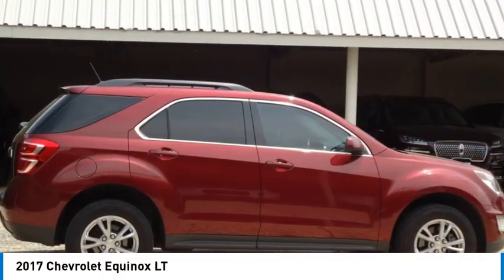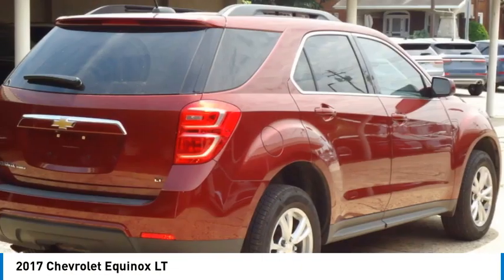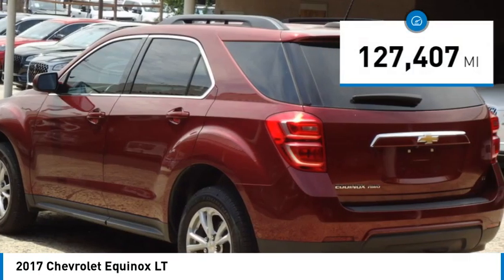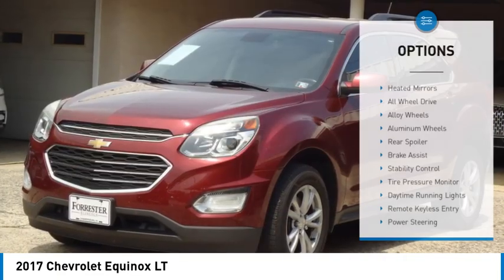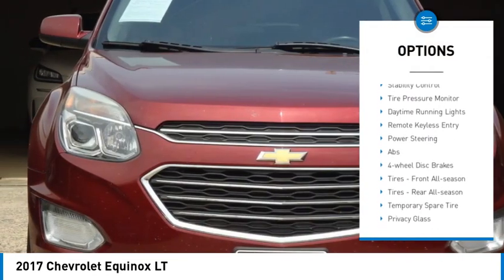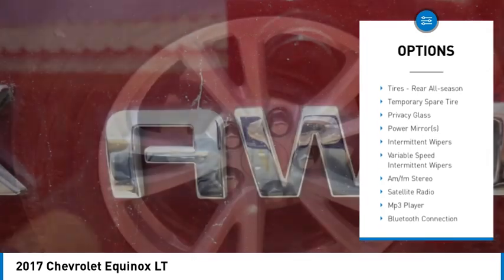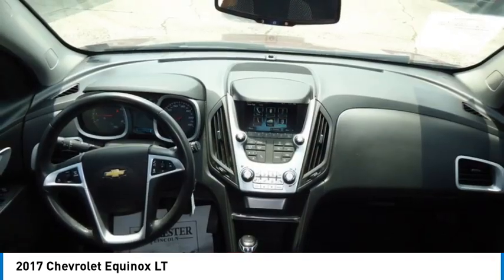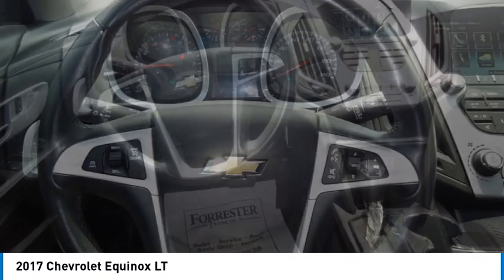2017 Chevrolet Equinox 124577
2017 Chevrolet Equinox LT

Forrester Lincoln
832 Lincoln Way East